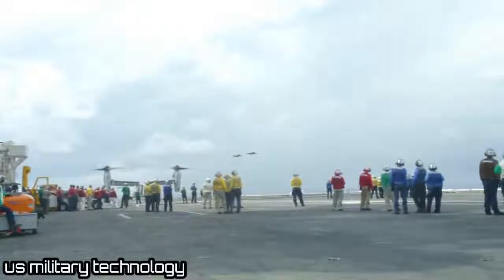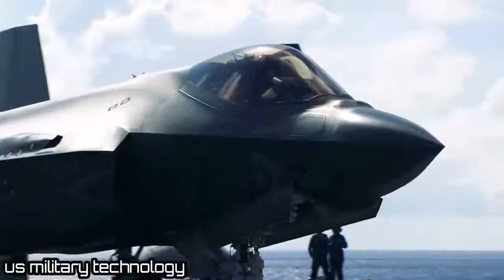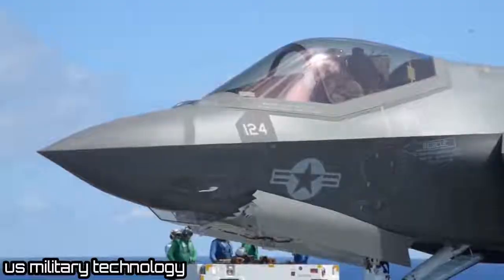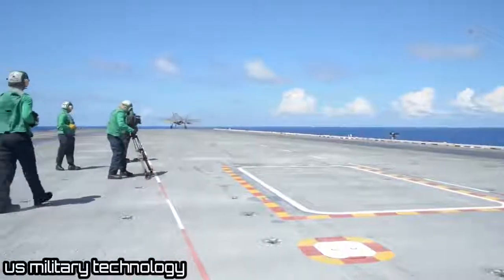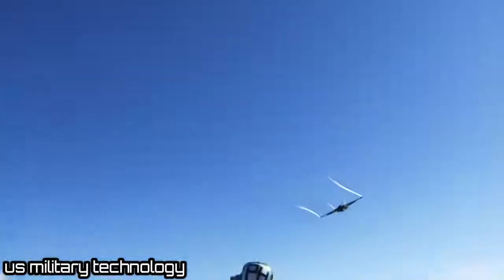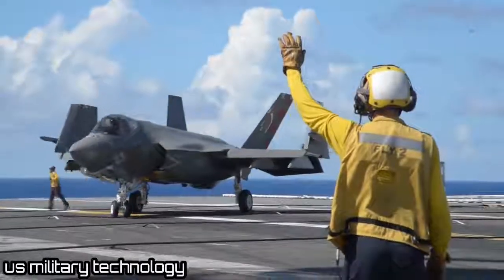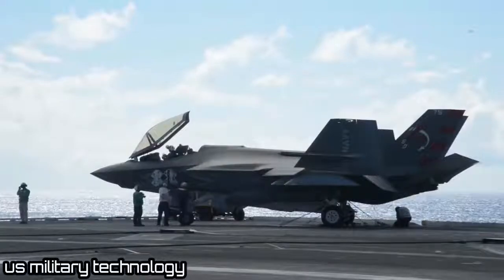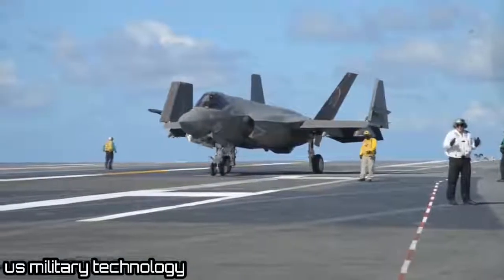Why Russia and China Should Fear the Navy's New F-35C Stealth Fighter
The United States Navy’s two Lockheed Martin F-35C Joint Strike Fighter fleet replenishment squadrons (FRS) have completed their first operational carrier qualifications onboard USS Abraham Lincoln (CVN 72). Strike fighter squadrons VFA-125 and VFA-101 flew day and night qualifications sorties and made 140 traps onboard the massive nuclear-powered carrier in anticipation of F-35C operational testing phase later this year.

“It's really neat to see this aircraft out there with other aircraft,” Rear Adm. Dale Horan, director of the U.S. Navy F-35C Fleet Integration Office, said. “We haven't done that before. Previously, all the CQ [carrier qualification] evolutions have just been F-35s."

Unlike previous F-35C CQ events, this deployment featured other aircraft that would normally be found onboard an operational carrier at sea during a real mission. Moreover, the deployment shows that the F-35C is starting to mature. Naval aviators made use of the new Joint Precision Approach and Landing System (JPALS), which is a GPS-based all-weather landing system, and the aircraft’s foldable wings. Maintainer, meanwhile, made use of the much-maligned Autonomic Logistic Information System (ALIS), which is a computer-based logistical tool used to manage F-35 maintenance, supplies, mission planning etc.